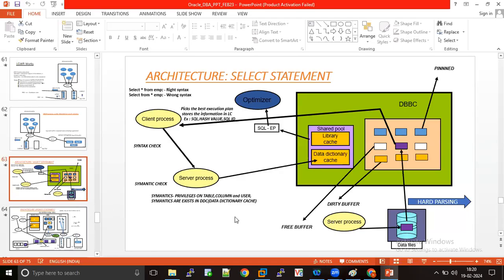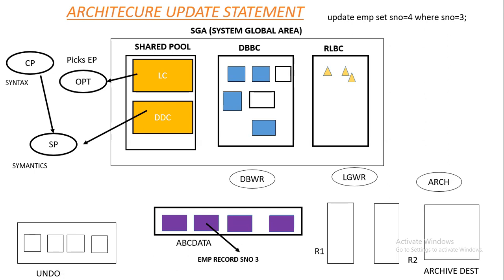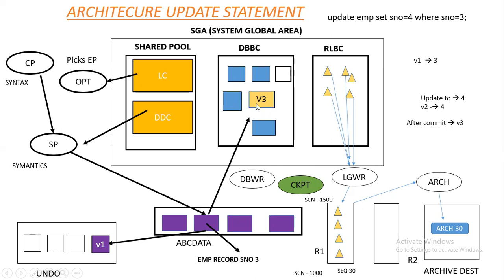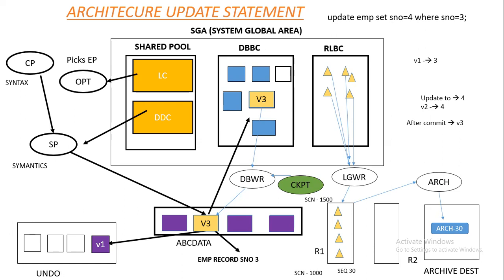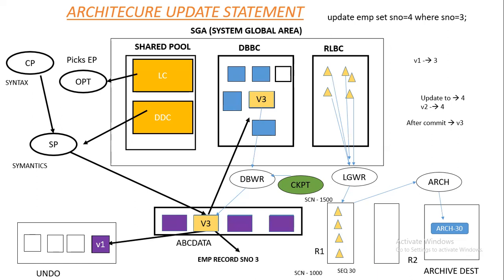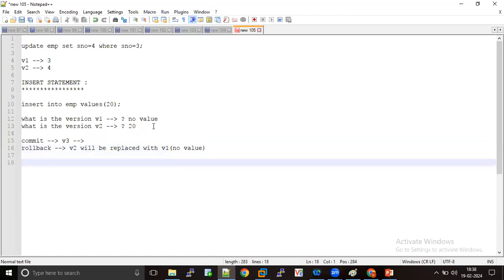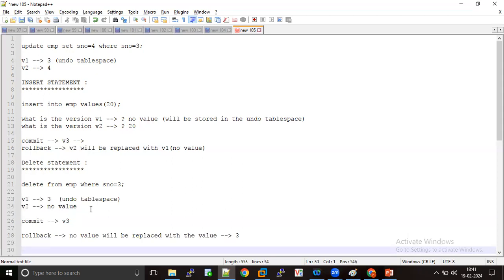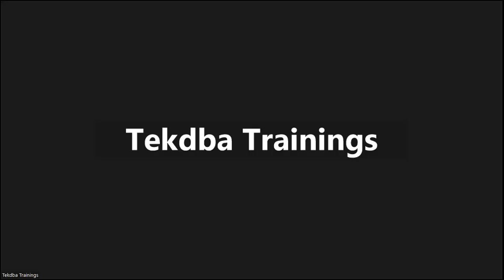Oracle Database Administration Architecture - I | Oracle DBA Training | Godavari IT Hub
Welcome to Godavari IT HUB Software Training Institute! In this introductory video on Oracle Database Administration Architecture, we’ll cover the foundational concepts and key components of Oracle Database Architecture, focusing on the processes involved in Insert, Update, and Delete operations.

In this video, you'll learn:

Core components of Oracle Database Architecture
How data storage and management work in Oracle
The architecture behind Insert, Update, and Delete operations
Processes that ensure data integrity and performance
Practical insights for Oracle DBAs
This tutorial is designed for those beginning their journey in Oracle DBA, as well as for those looking to strengthen their understanding of Oracle Database Architecture.

Our experienced instructors at Godavari IT HUB offer specialized training to help you excel in your DBA career.

About Godavari IT HUB Software Training Institute:
With expertise in Oracle DBA, we provide thorough, hands-on training focused on real-world applications.

Chapters:
0:00 Introduction
3:00 Oracle Database Core Components
8:15 Insert, Update, and Delete Operations Architecture
15:30 Data Integrity and Performance
20:00 Practical DBA Insights